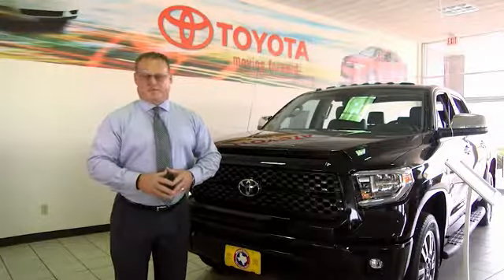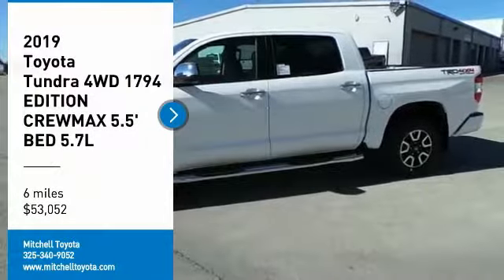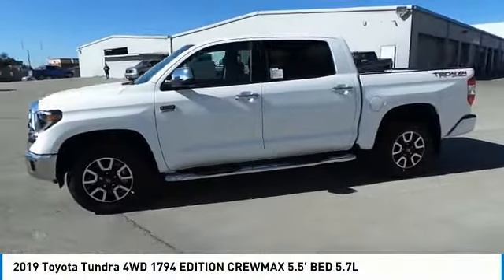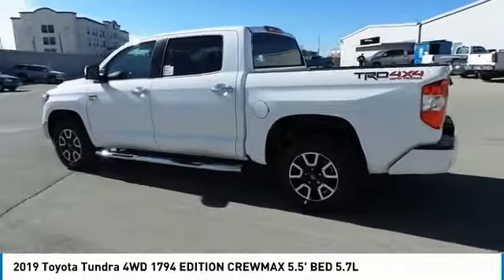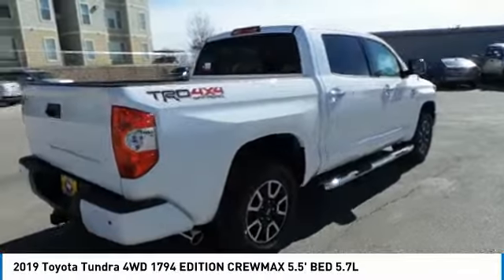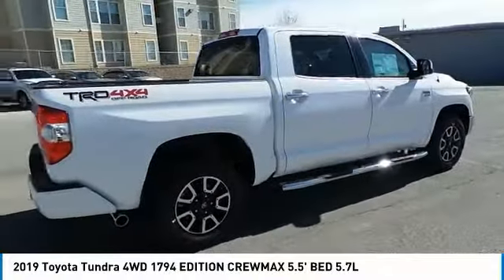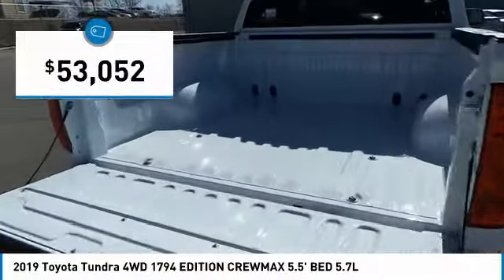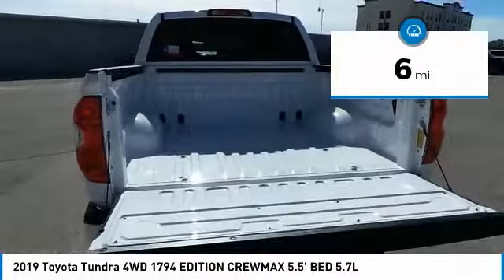2019 Toyota Tundra 4WD San Angelo Texas T19354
2019 Toyota Tundra 4WD 1794 EDITION CREWMAX 5.5' BED 5.7L

Mitchell Toyota
1500 Knickerbocker Road

Navigation, Heated Leather Seats, Aluminum Wheels, Trailer Hitch, 4x4. 1794 Edition trim. Warranty 5 yrs/60k Miles - Drivetrain Warranty; SEE MORE! KEY FEATURES INCLUDE Leather Seats, Navigation, Heated Driver Seat MP3 Player, 4x4, Aluminum Wheels, Privacy Glass, Keyless Entry, Steering Wheel Controls, Child Safety Locks. BUY FROM AN AWARD WINNING DEALER Mitchell Toyota has won many awards for outstanding sales, service, and customer satisfaction, including the elite Toyota Signature Dealership designation. At Mitchell Toyota, we truly Put the Deal Back in Dealership. Whether you need to Purchase, Finance, or Service a New or Pre-Owned Toyota or Certified Toyota, you have come to the right place. If you are in the San Angelo, TX area, also serving Midland, Abilene, and Odessa, our website is a great place to find answers to all your questions. Please confirm the accuracy of the included equipment by calling us prior to purchase.